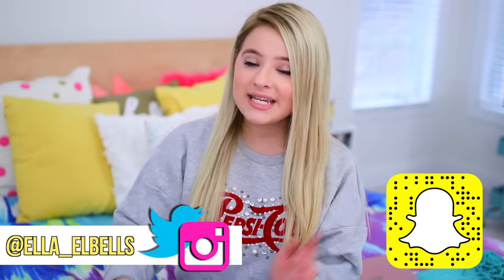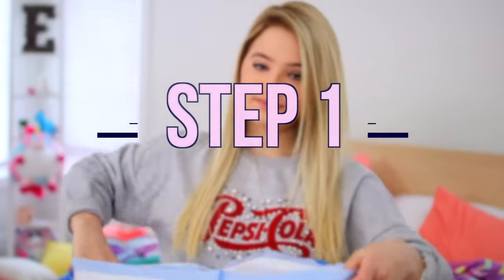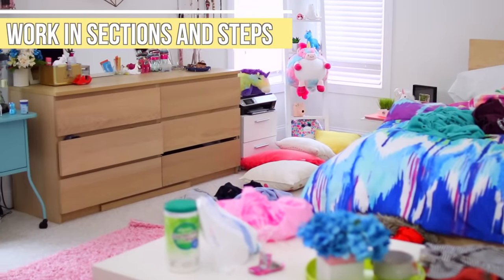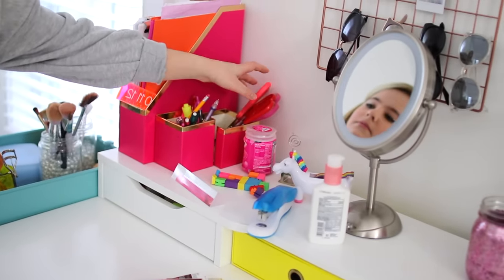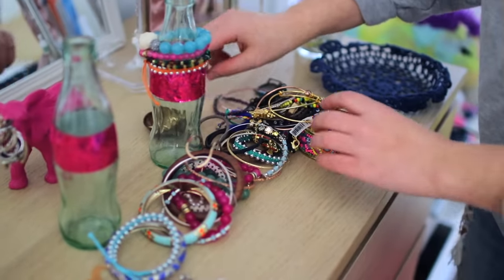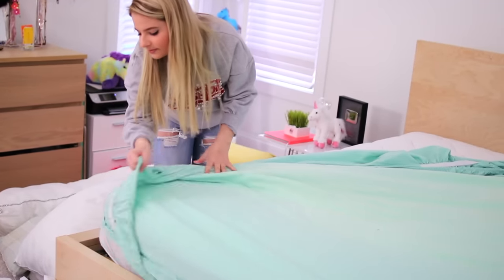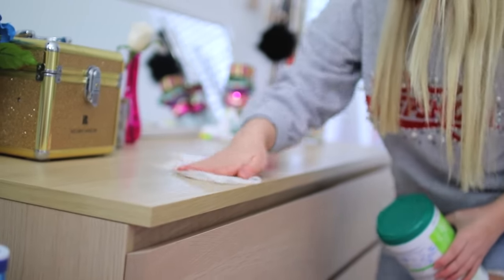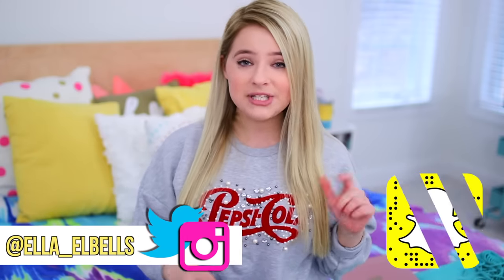How to Clean Your Room FAST!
Hey guys! Today's video is all about how to clean your room quickly and efficiently. I share with you guys all of my tips and tricks for cleaning as well as a five steps to follow. I hope you enjoy the video!
XOXO,
Ella

FAQ:
How old are you?
     17
     30mm 1.4
Is that your real voice?
     Yes
What editor?